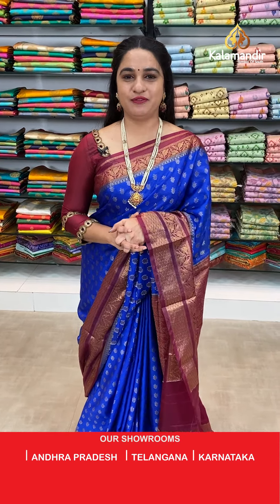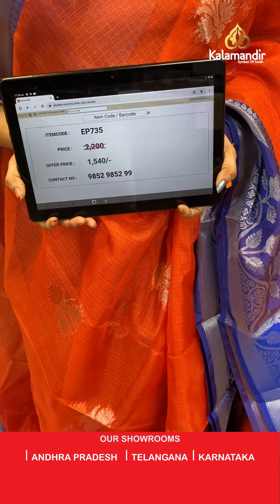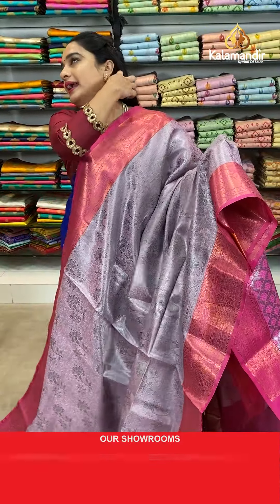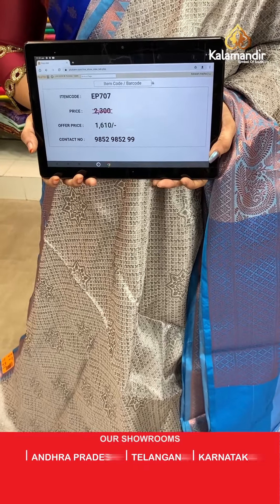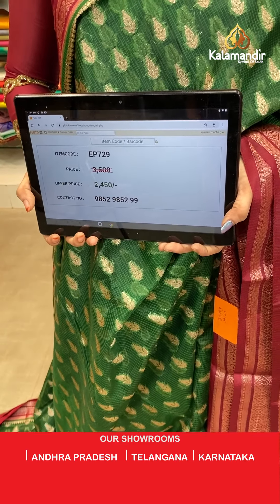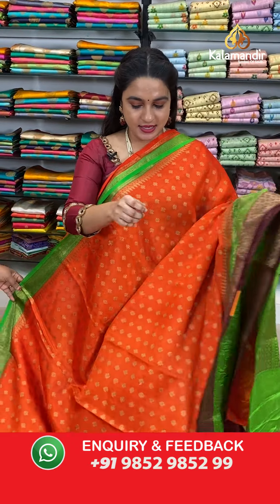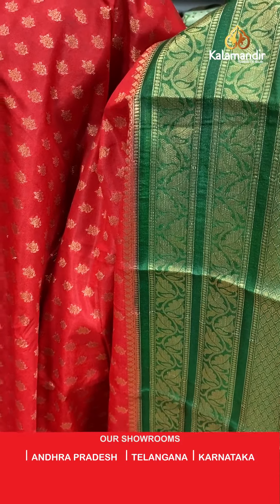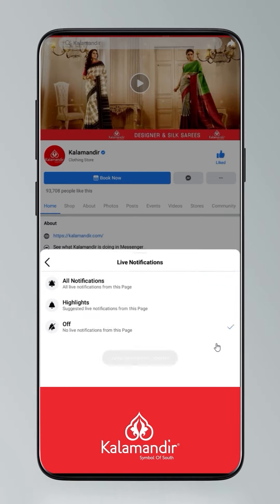Chiniya & Chanderi Sarees - Flat 30% OFF | Kalamandir Sarees LIVE